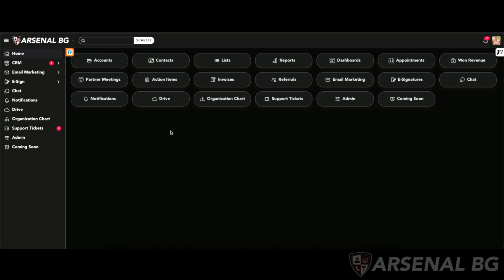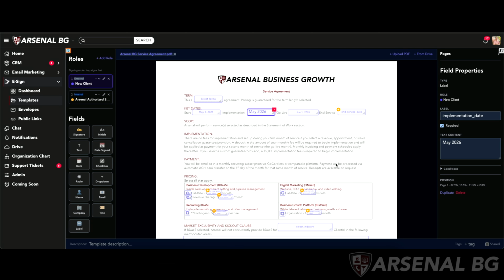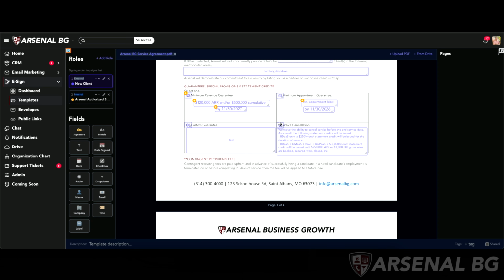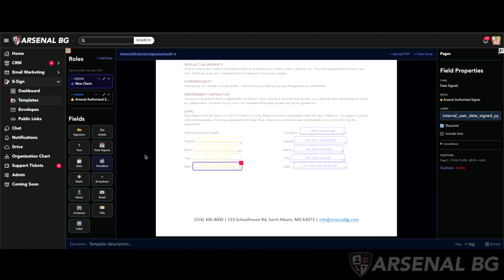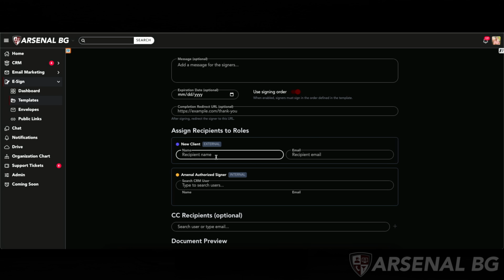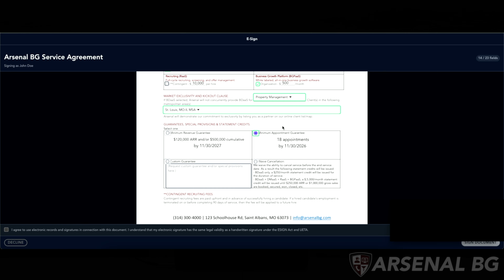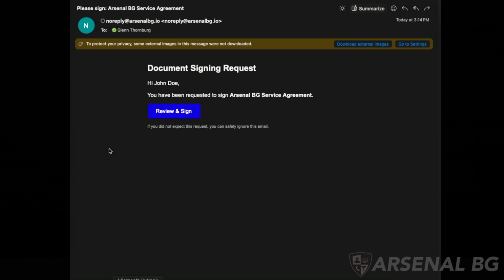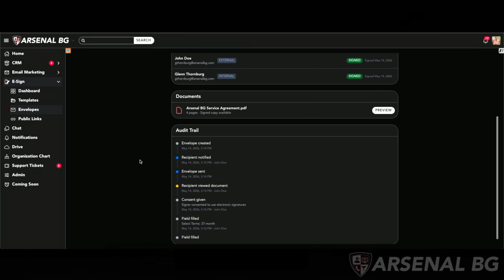Update: E-Sign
Our Software Developer, Glenn Thornburg, explains the all new E-Sign feature released on our CRM!

00:00 - Intro
00:12 - E-Sign Dashboard
00:30 - E-Doc Templates
00:50 - Customized Fields
05:10 - Signature fields
06:24 - Customized Envelope
08:20 - Sending the E-Doc
08:35 - Reviewing the document as a PDF, external view
10:26 - E-Signed as external user!
10:55 - E-Sign Audit Trail
11:21 - E-signing as owner of the document
12:15 - Viewing as completed PDF document
12:45 - E-Sign Completed!